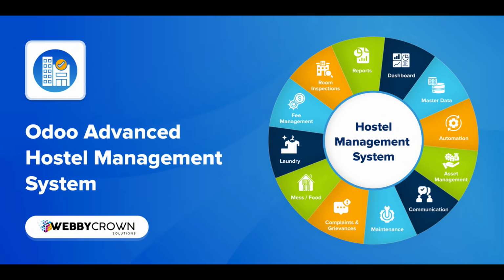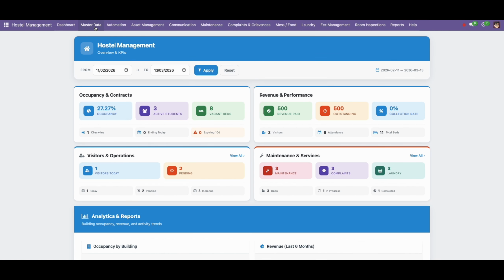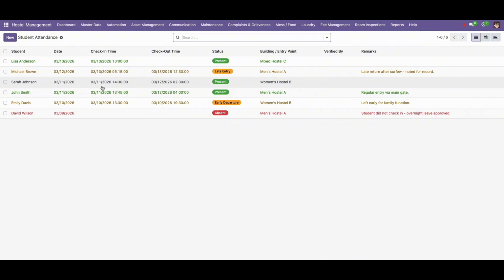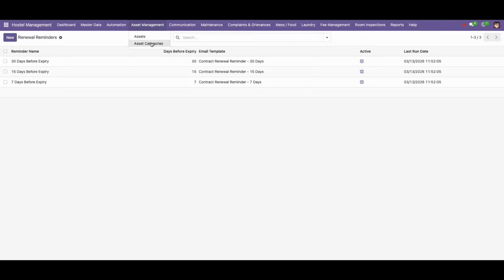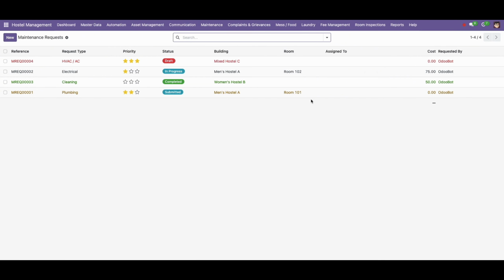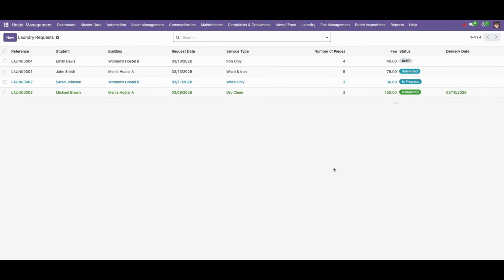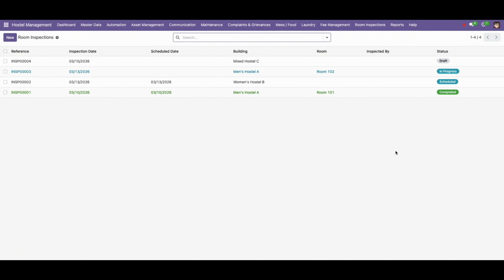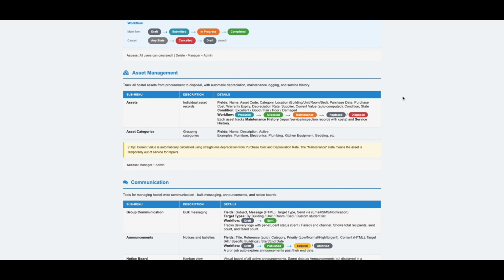Advanced Hostel Management System for Odoo | Streamline Operations & Improve Efficiency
Discover how our Advanced Hostel Management System for Odoo simplifies hostel operations! From managing buildings, rooms, and beds to handling student attendance, complaints, and fee management, this integrated solution covers everything.

Watch as we walk you through the Dashboard, Master Data & Daily Operations, Services and Operations like Maintenance, Complaints, Mess, Laundry, Fee Management, Inspections, and Reporting, all within the Odoo platform. Optimize your hostel's daily activities with powerful automation and robust asset management tools.

🔹 Key Features:
Comprehensive Hostel Management: Buildings, rooms, beds, students, staff, and visitors all in one place.
Seamless Fee Management & Invoicing integrated with Odoo Accounting.
Maintenance Requests, Complaints Management, Laundry, Mess Booking, and more.
Student Attendance & Contract Management for easy tracking and reports.
Automation for personalized greetings and reminders.

 for a personalized walkthrough.